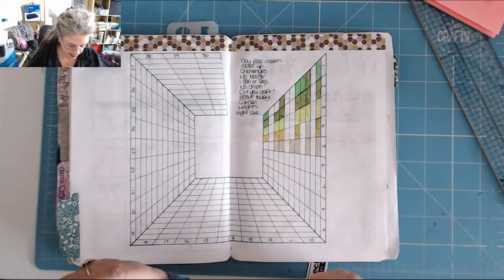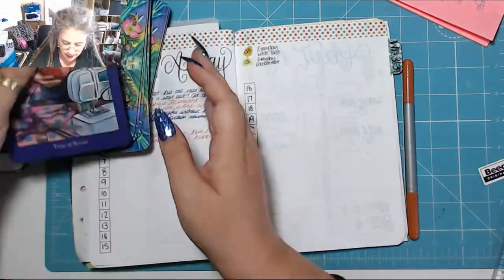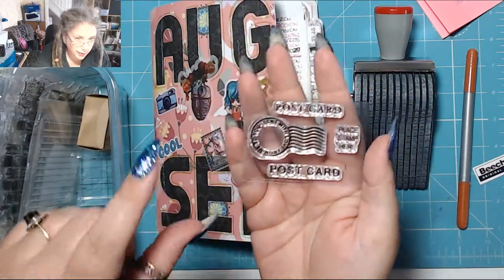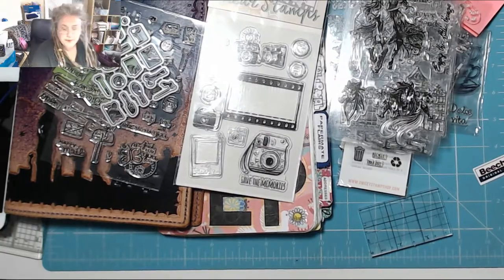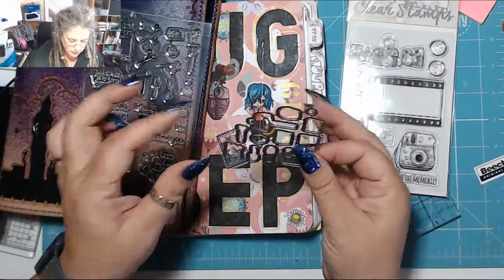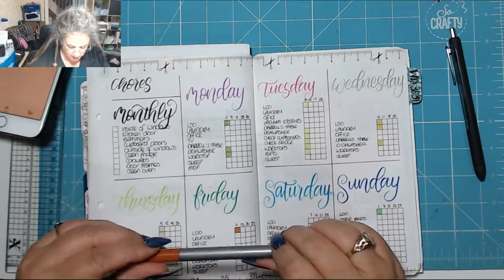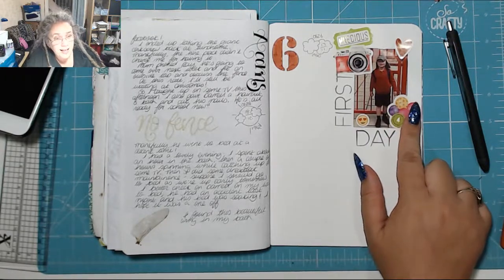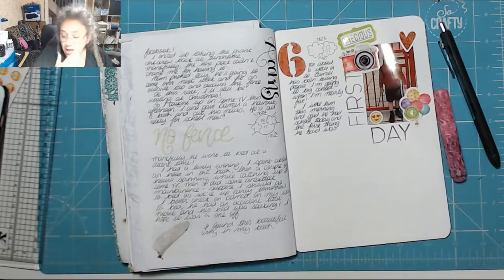Big School! Today in my BuJo 6th September 2019